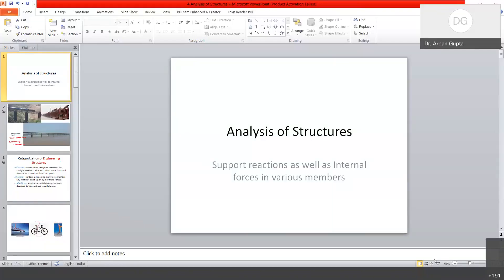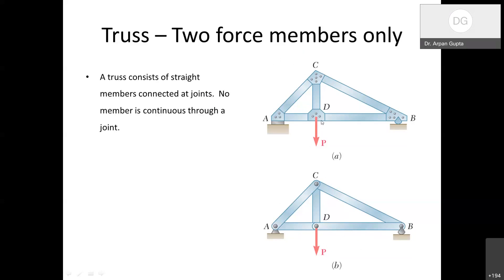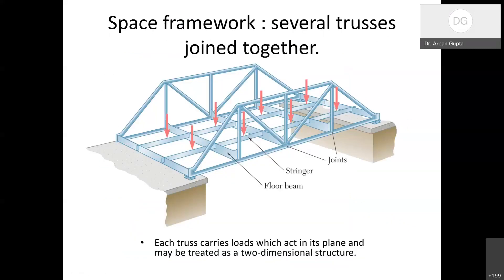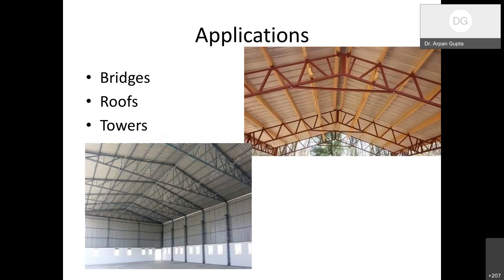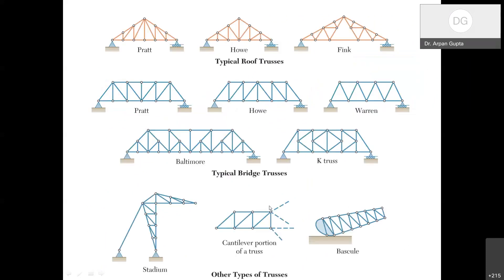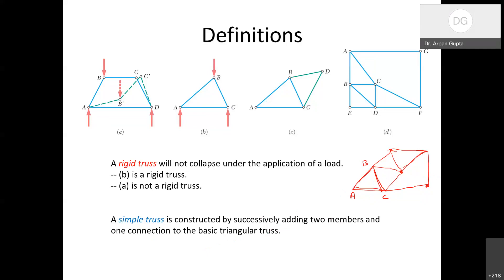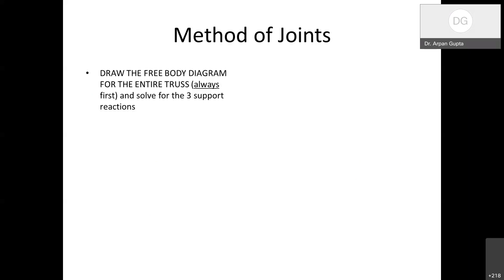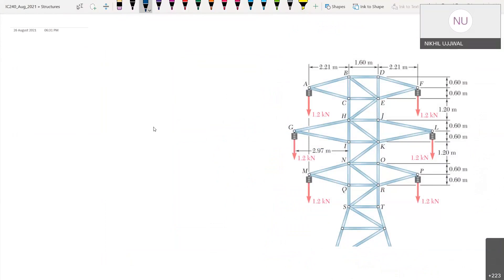6 Truss, Method of joints 27 08 2021